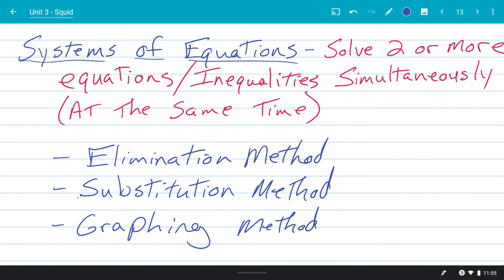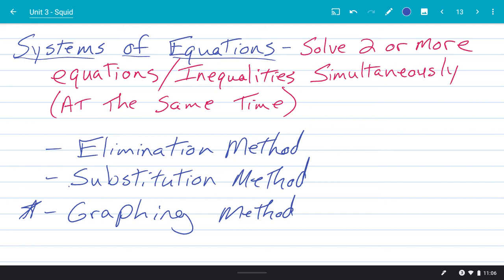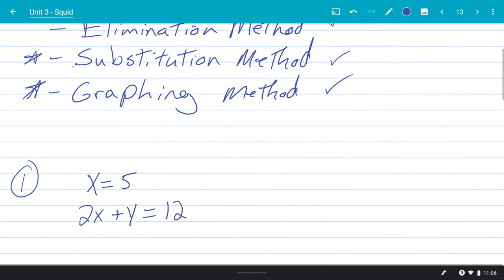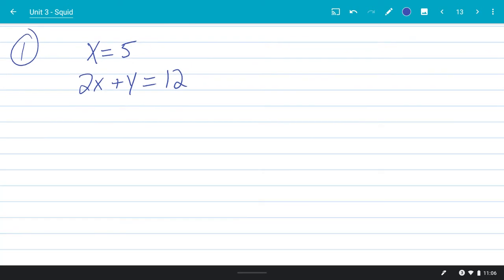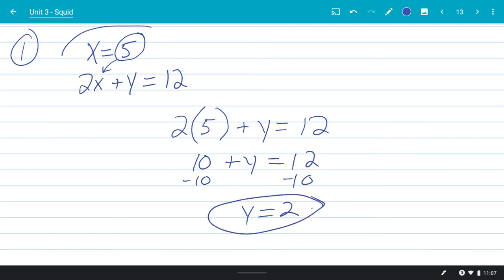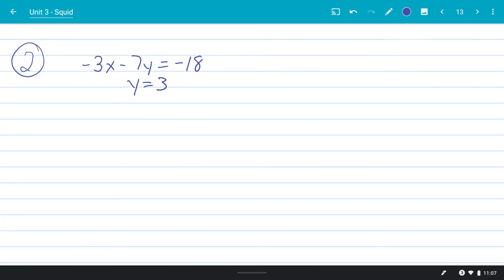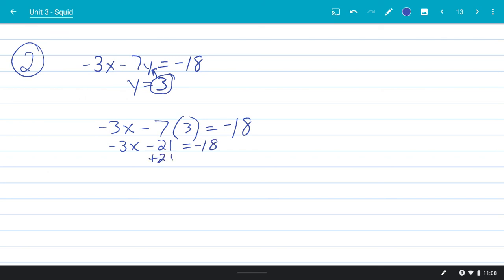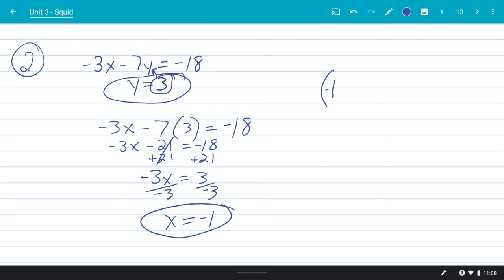3.2 Solving Systems by Substitution Pt 1